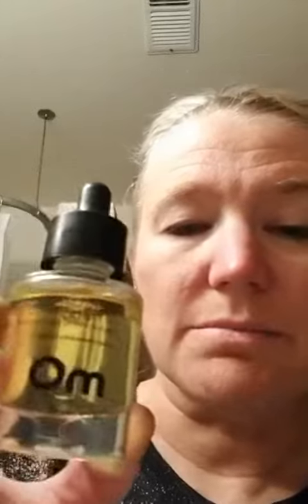Om Organics Marula + Cactus Nourishing Face Oil Review, For Healthy & Vibrant Skin